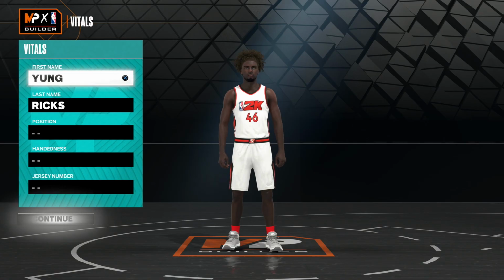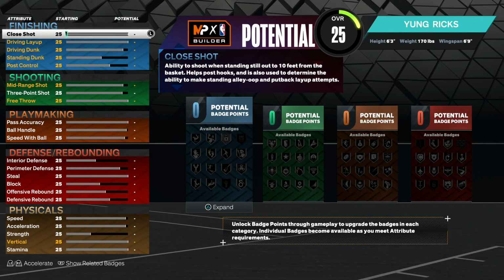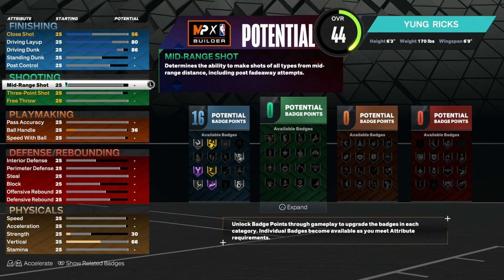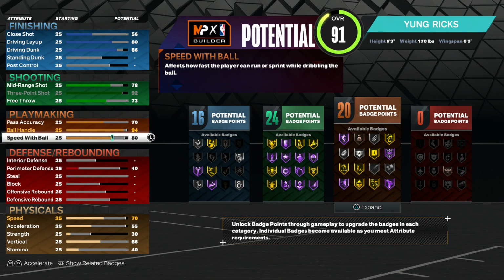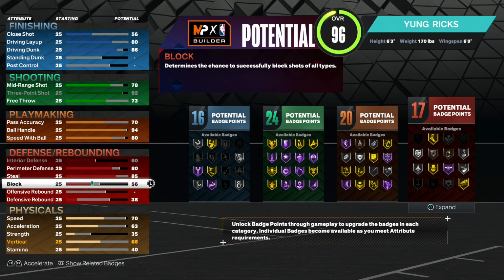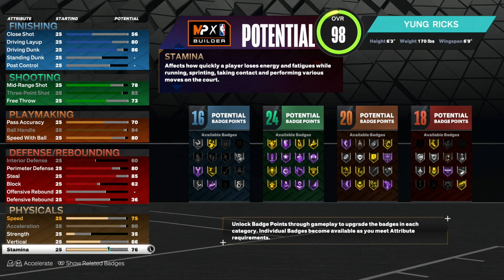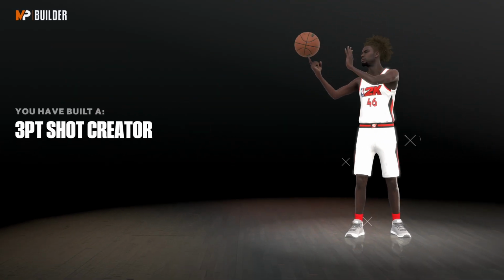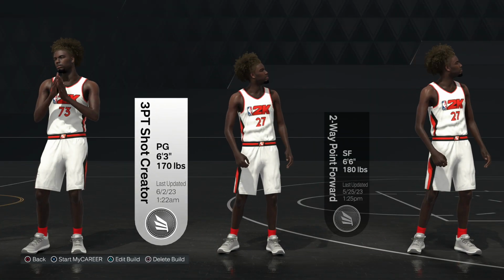*NEW* BEST POINT GUARD is OVERPOWERED on NBA 2K23! BEST REBIRTH BUILD ON NBA 2K23!!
THIS 6'3 POINT GUARD BUILD IS INSANE on NBA 2K23! BEST BUILD ON NBA 2K23!! IT GETS CONTACT DUNKS, 92 THREE POINT, 80 PERIMETER DEFENSE, 94 BALL HANDLE + MORE ! FOR CURRENT GEN AND NEXT GEN

“But some people did accept him. They did believe in him. He gave authority to those people to become God's children.”
‭‭John‬ ‭1‬:‭12‬ ‭EASY‬‬

Him = Jesus

Tiktok.com/@Rickehz
Twitter.com/surrends

*NEW* BEST POINT GUARD BUILD is OVERPOWERED on NBA 2K23! BEST REBIRTH BUILD ON NBA 2K23!! ON CURRENT GEN AND NEXT GEN

*NEW* 6'3 POINT GUARD BUILD IS INSANE on NBA 2K23! BEST BUILD ON NBA 2K23!! CONTACT DUNKS, 92 THREE POINT, 80 PERIMETER DEFENSE, 94 BALL HANDLE + MORE ! FOR CURRENT GEN AND NEXT GEN

*NEW* 6'3 POINT GUARD BUILD IS INSANE on NBA 2K23! BEST BUILD ON NBA 2K23!! CONTACT DUNKS, 92 THREE POINT, 80 PERIMETER DEFENSE, 94 BALL HANDLE + MORE ! FOR CURRENT GEN AND NEXT GEN BEST REBIRTH BUILD!!